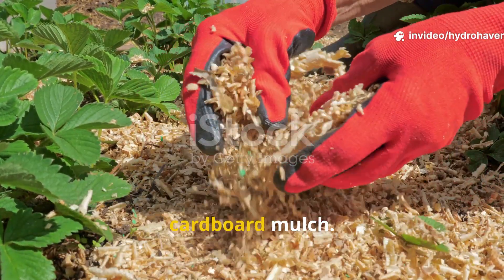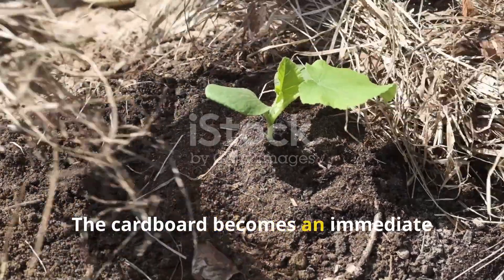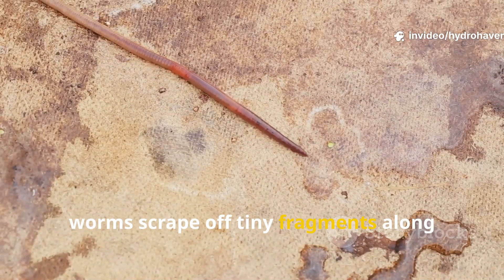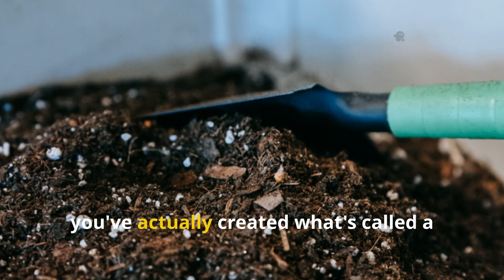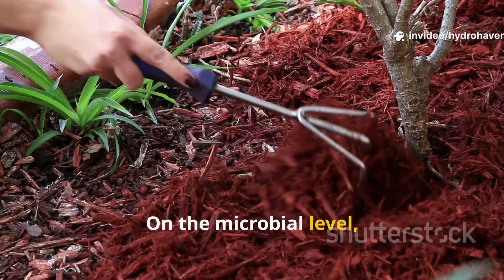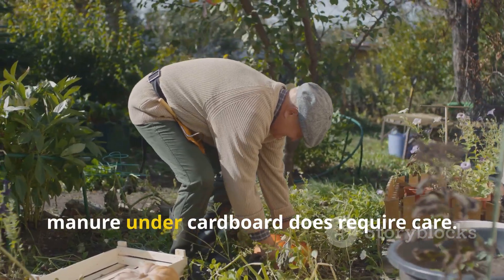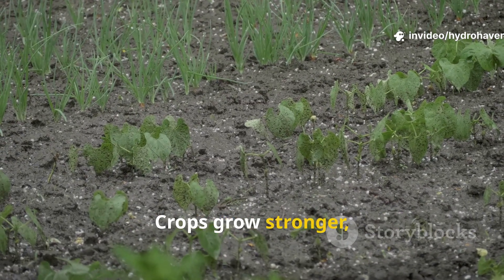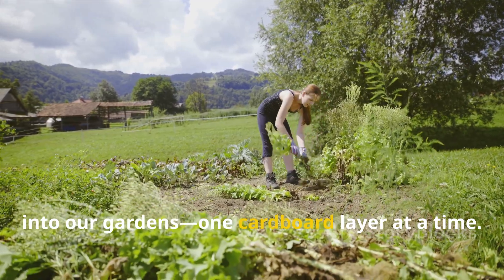What Really Happens When You Layer Manure Under Cardboard Mulch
Most gardeners know cardboard works as an excellent weed-blocking mulch—but what if you slip a layer of manure beneath it? The effect is more powerful than most expect. The cardboard traps moisture, the manure fuels microbes, and together they create the perfect underground buffet that draws worms, accelerates decomposition, and builds humus right where your plants need it.

In this video, we dig into the science (and the results) of this layered system to show why cardboard + manure is more than mulch—it’s a soil-building engine.

How cardboard and manure interact in the soil

Why worms are drawn to this hidden layer

The role of carbon and nitrogen in balanced decomposition

Step-by-step: how to build this mulch stack correctly

How this compares to traditional compost piles and sheet mulching

Does cardboard block nutrients from the manure below?

Which manures (cow, horse, chicken, rabbit) work best?

How long until the cardboard softens and worms move in?

Is this safe in vegetable gardens and raised beds?

Can this method improve compacted or poor soil quickly?

🌿 The Lazy Gardener’s Shortcut to Living Soil

By layering manure beneath cardboard, you set the stage for microbes and worms to do the hard work for you. The result? Moisture-rich, fertile soil that practically grows itself.